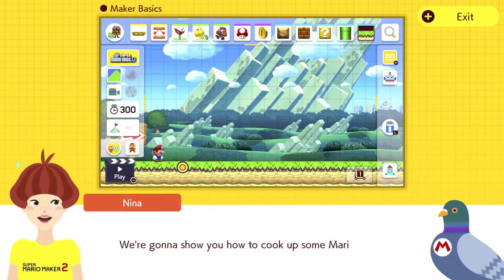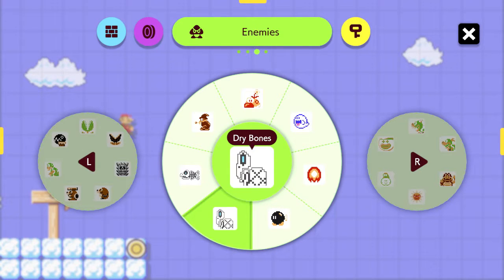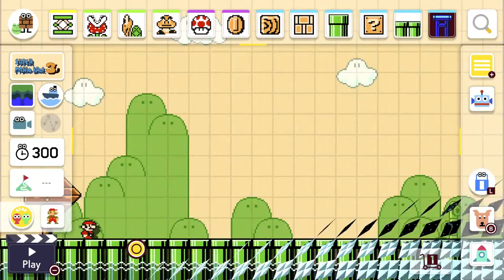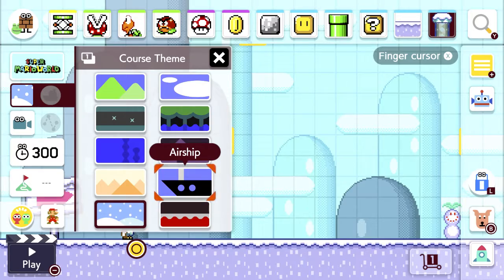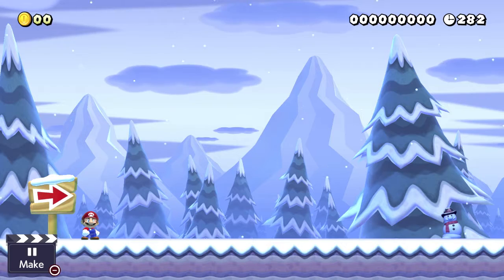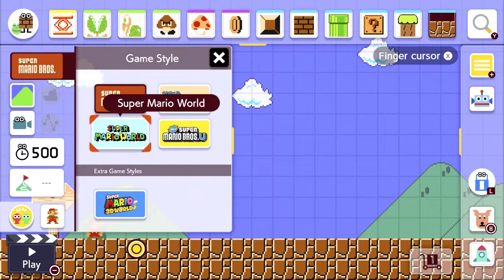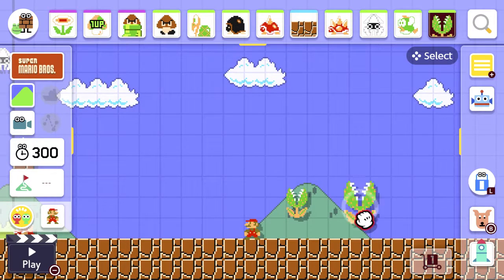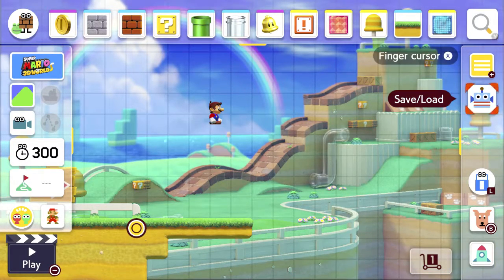Super Mario Maker 2: Super Mario Maker 2 prologue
This is the tour on making levels and more